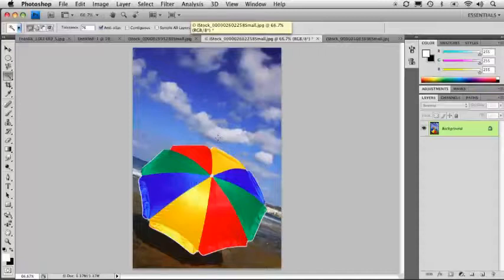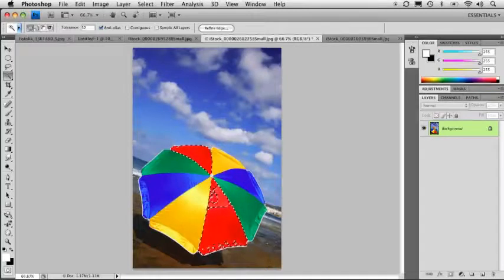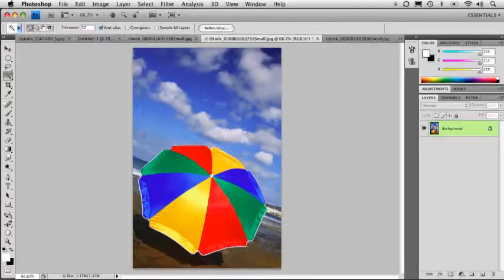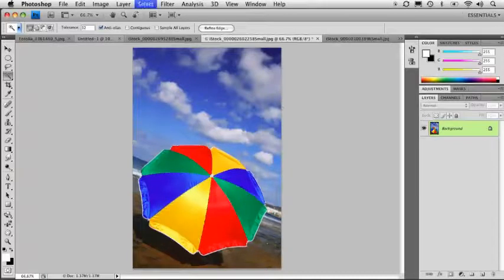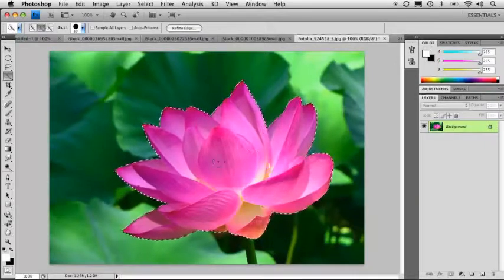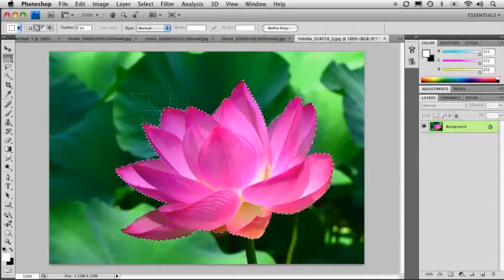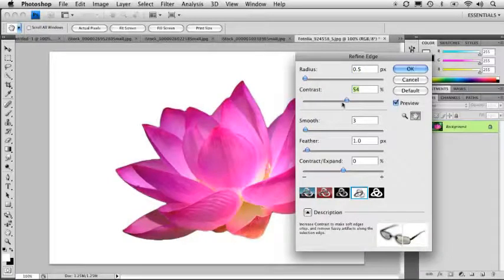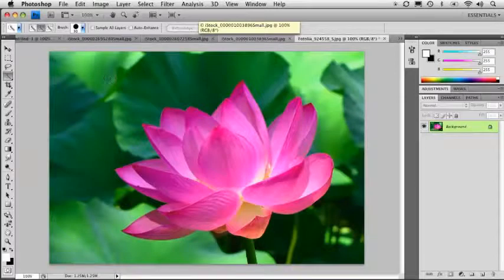Kelly Photoshop_Beginners_Mrdatjojo1211_part 10